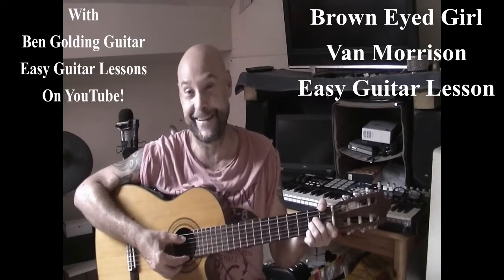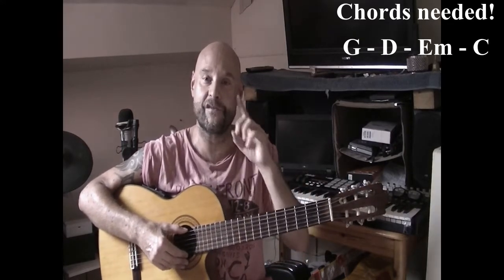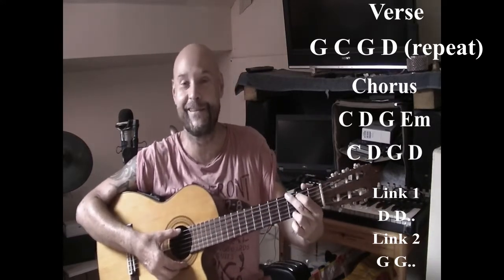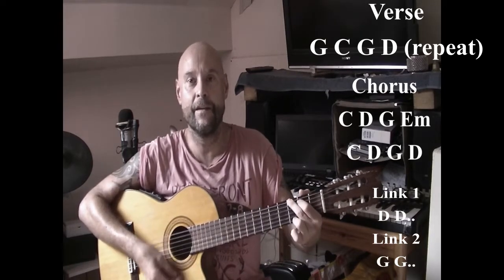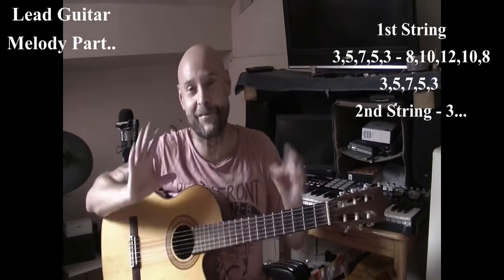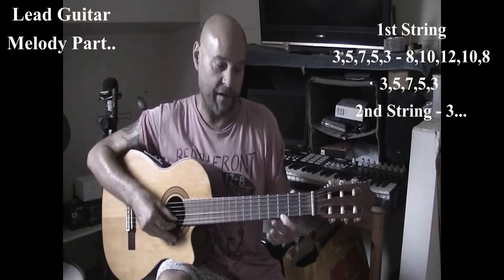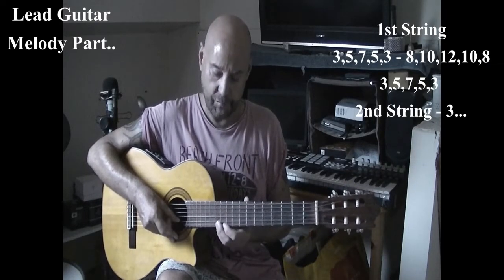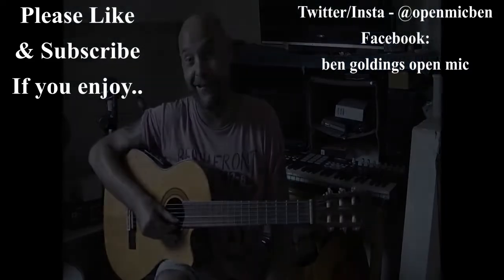Brown Eyed Girl Easy Guitar Lesson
Quick, simple guitar lesson for the classic 'Brown Eyed Girl' by Van Morrison.
Straight forward and should be ok even if you're just starting with Guitar!
Facebook: ben goldings open mic